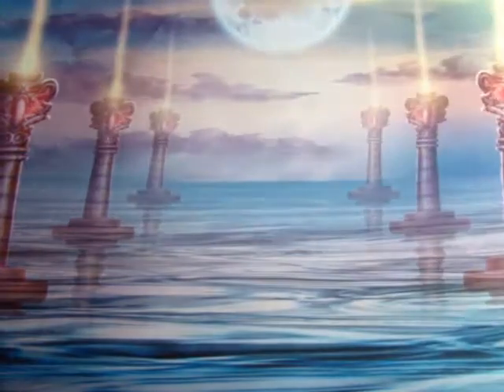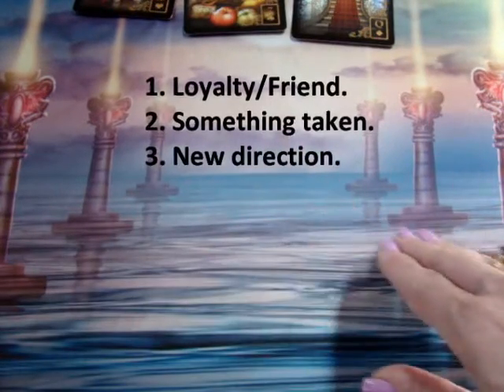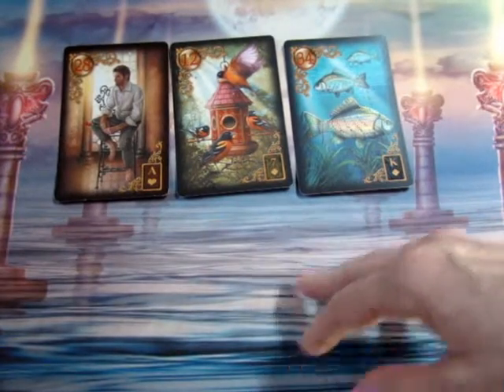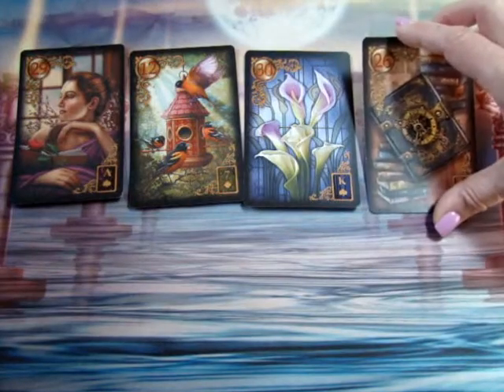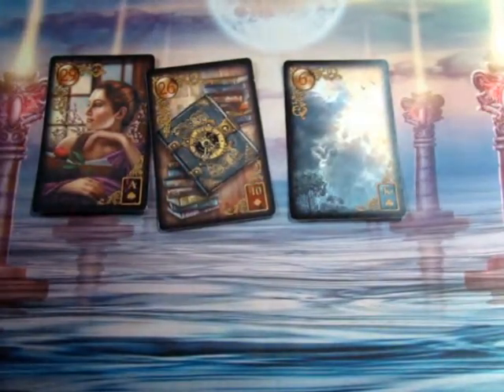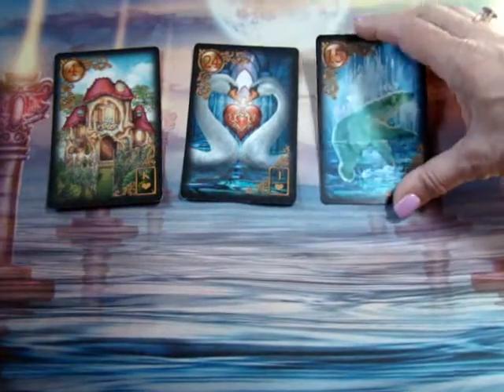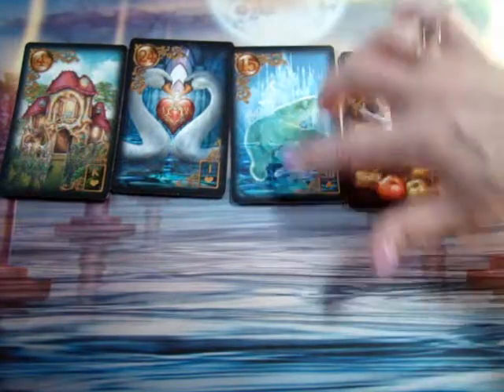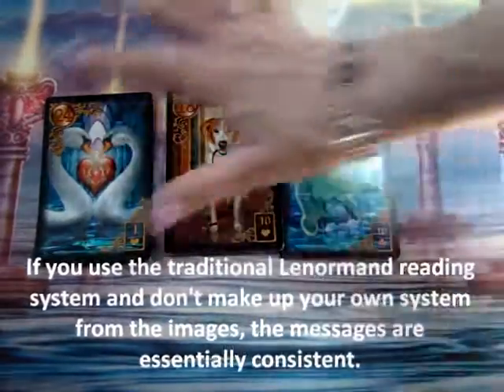The Semantics of Lenormand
This video references a blog written by Stella Waldvogel (with her permission). The link to that blog post is  Stella makes an excellent poing that "Tarot is Visual, Lenormand is Verbal." This video demonstrates that reading philosophy. Thank you, Stella, for the concise description of how each reads.  To learn more about Lenormand and how to read it, you are welcome to visit my Also check out our free podcasts, which feature information not available in our videos.